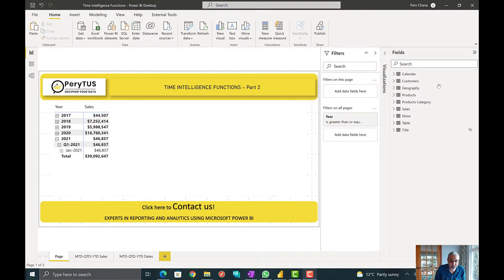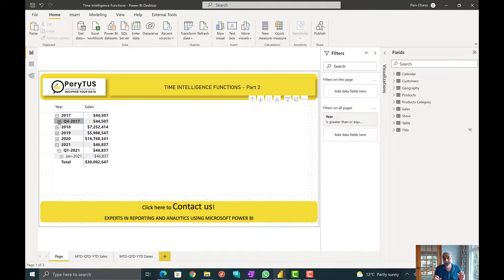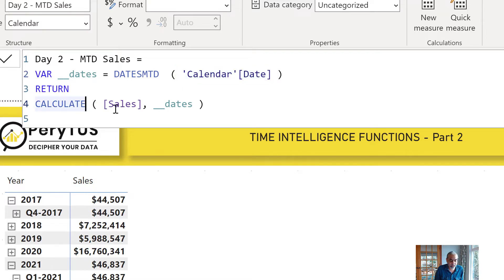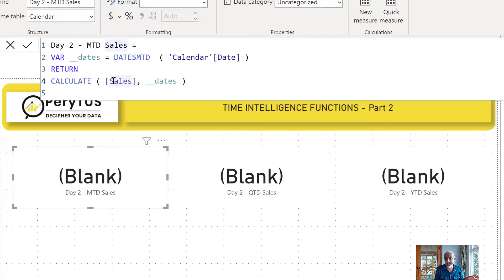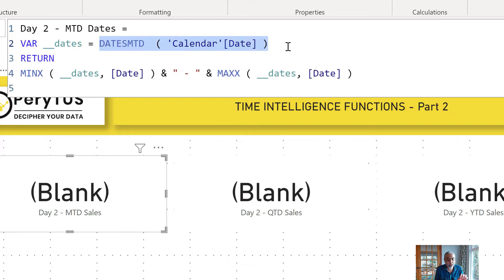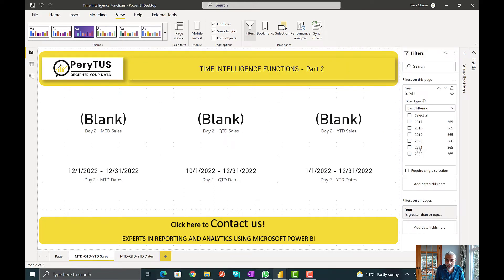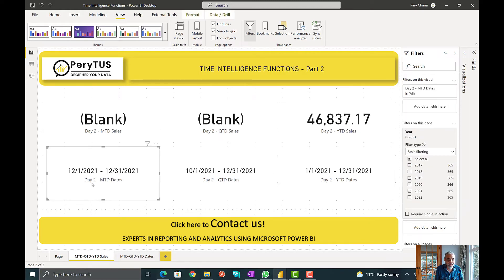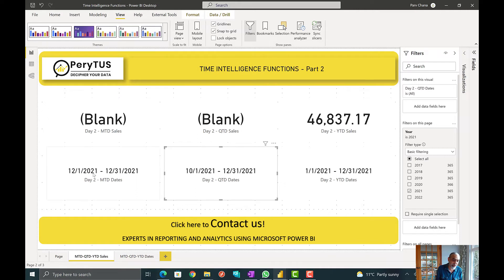Deep Dive DATESMTD, DATESQTD, and DATESYTD DAX Time Intelligence Functions - Part 2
This is 2nd video on DAX Time Intelligence functions. in this video, we will have a closer look at DATESMTD, DATESQTD, and DATESYTD functions.